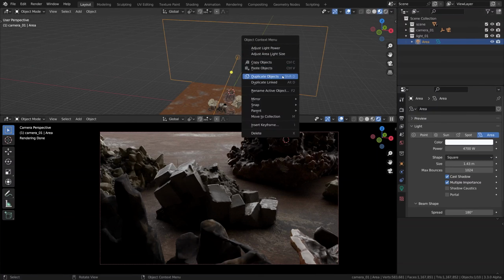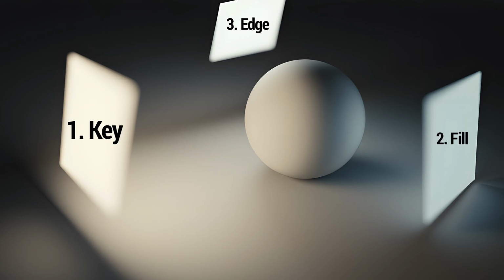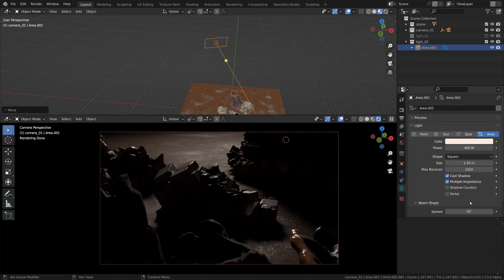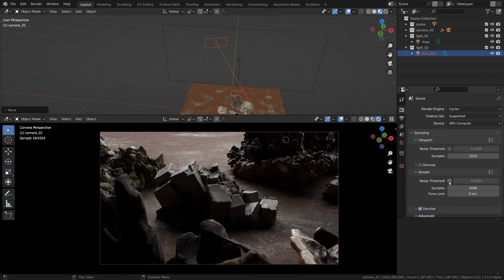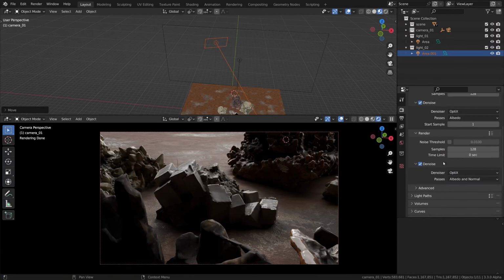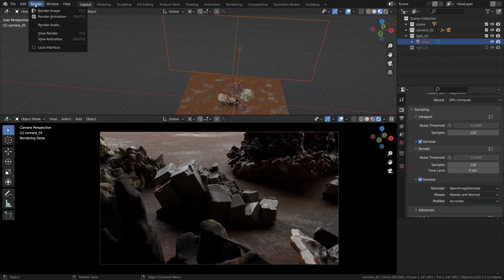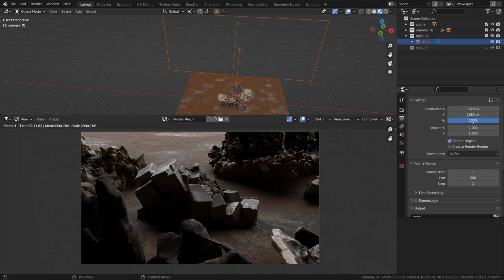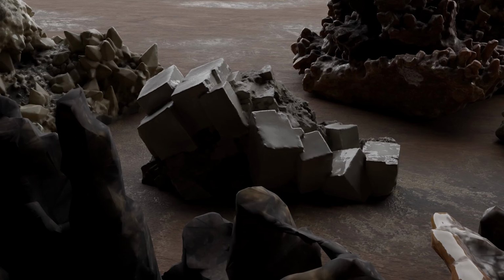Cinematic Lighting in Blender: The Key Light – Light Source Shape (Chp_01) 04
🎥 Cinematic Lighting in Blender: The Key Light – Light Source Shape & Compound Light Source (Chapter 01, Part 04)
Welcome to 3D Tutorials Factory! In this video, we dive deeper into cinematic lighting in Blender by exploring Light Source Shapes and Compound Light Sources. Learn how to use these techniques to create professional, visually stunning renders.

✨ What You’ll Learn in This Video:

Understanding Light Source Shapes and their impact on shadows

Creating Compound Light Sources for realistic lighting setups

Practical examples and tips for cinematic scenes

How to enhance your renders with advanced lighting techniques

💬 Got Questions?